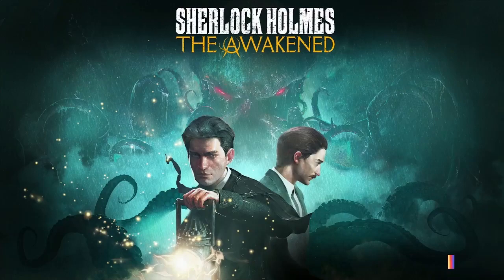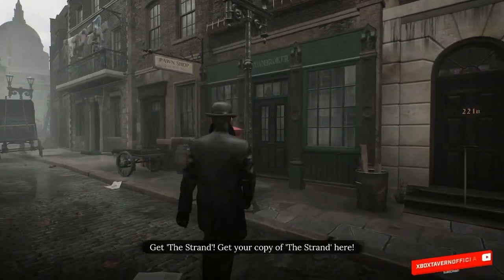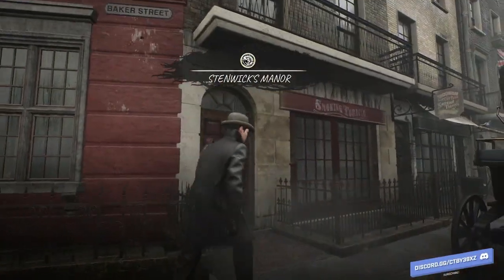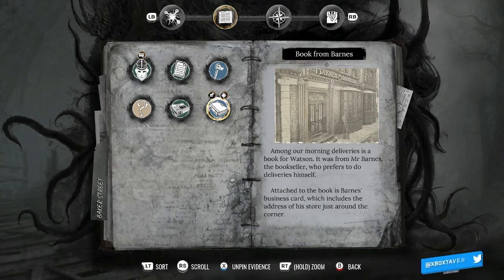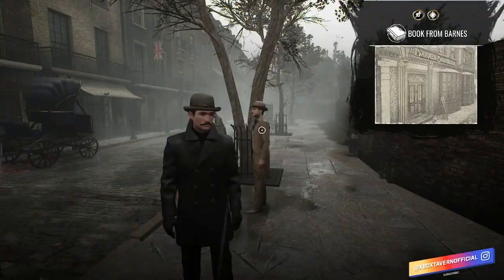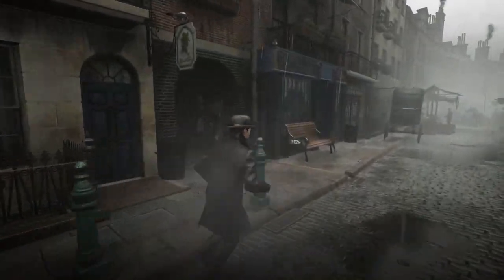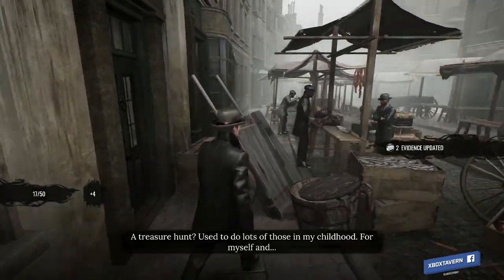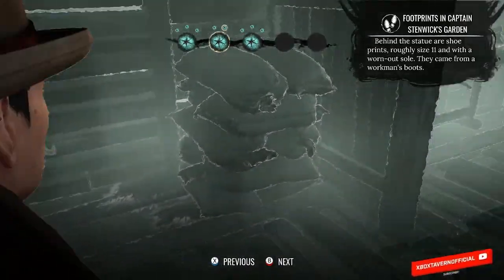Sherlock Holmes: The Awakened Review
Daniel jumps into Sherlock Holmes The Awakened to find out if this should be a title you pick up.

have a browse of their fantastic range of game-inspired clothing, and when you're ready to buy use the promo code XBOXTAVERN23 to get £5 off orders £50 and over! (not including charity items, bundles, gift cards or postage. All usual fair usage terms apply. It’s one use per person and valid until the end of 2023).